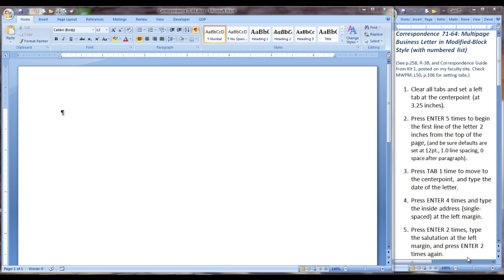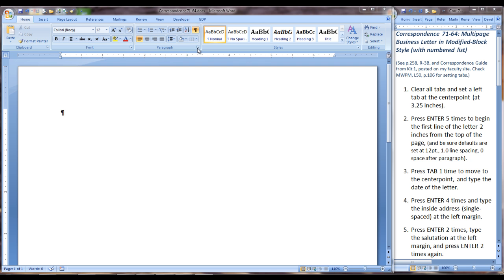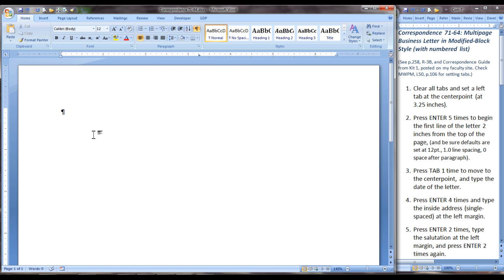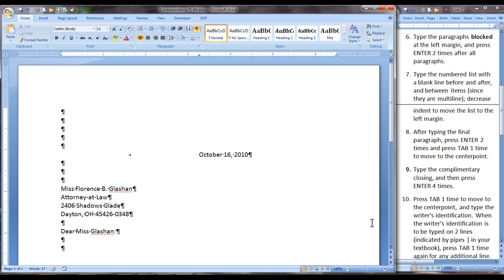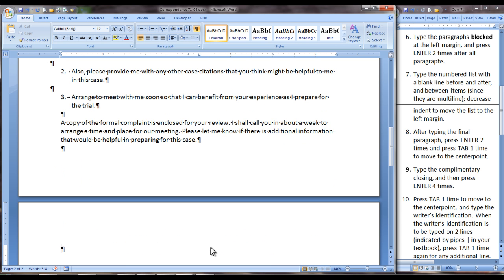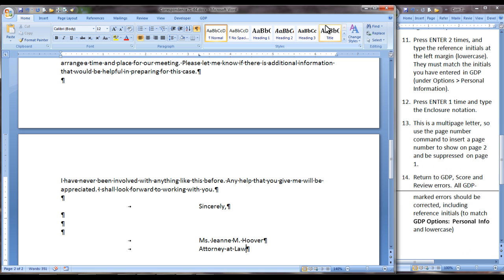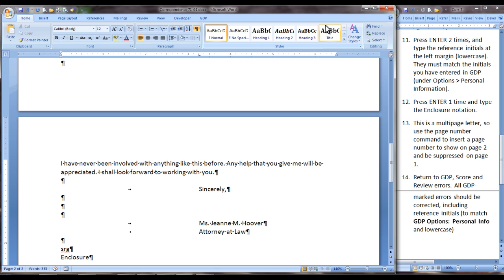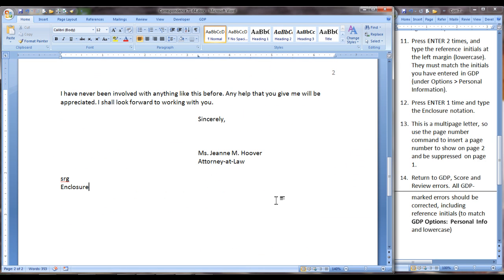Corr-71-64-Demo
GDP Correspondence Project for OFAD 119 Document Processing